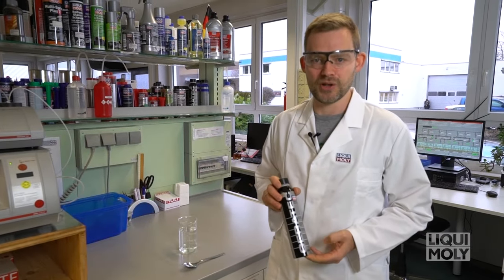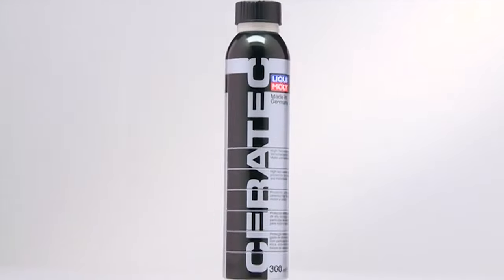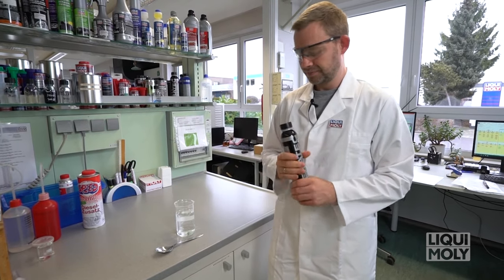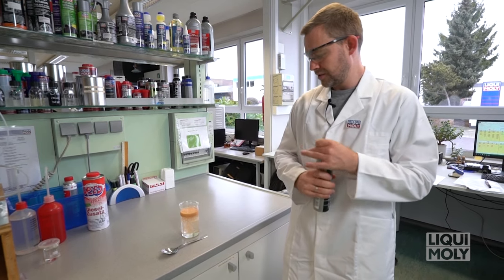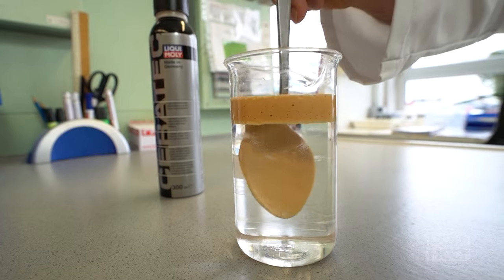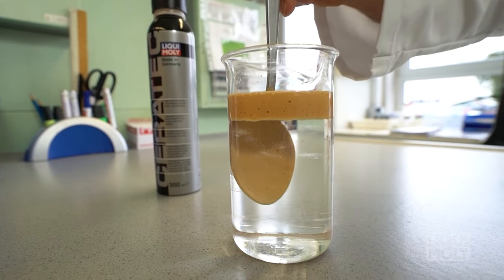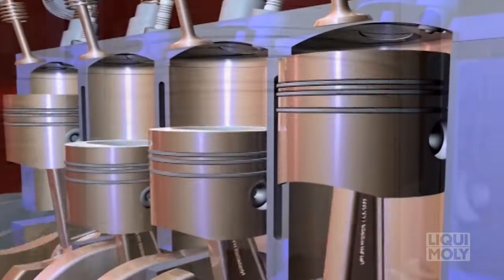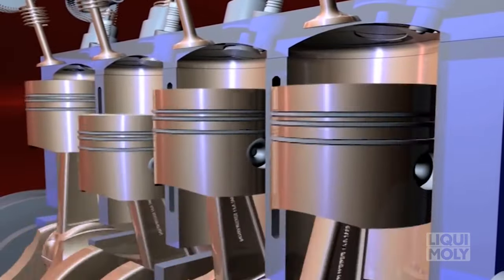LIQUI MOLY CERA TEC (Art. 3721)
Cera Tec is a high-tech ceramic wear protection. Reduces friction and wear through ceramic compounds offering high chemical and thermal resistance. Prevents direct metal-to-metal contact, thus increasing the assembly service life. Reduces fuel consumption in gasoline and diesel engines thanks to the low-friction effect. Miscible with all commercially available motor oils and motor vehicle gear oils.